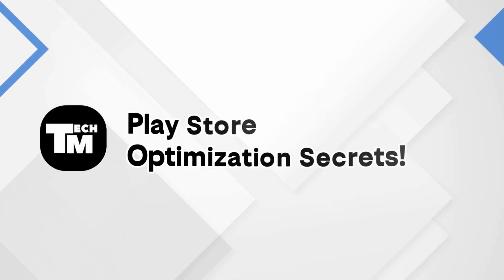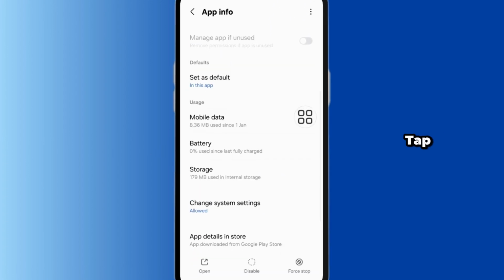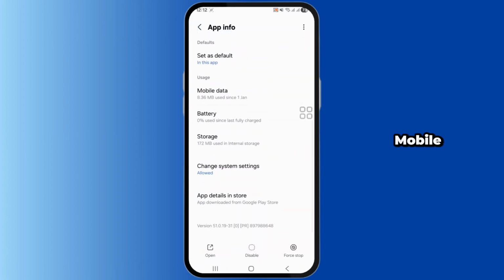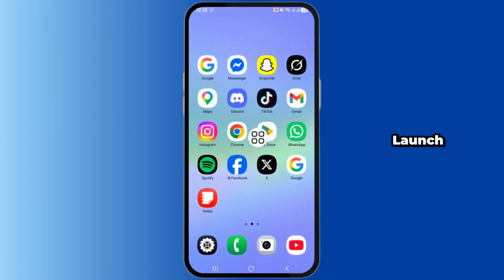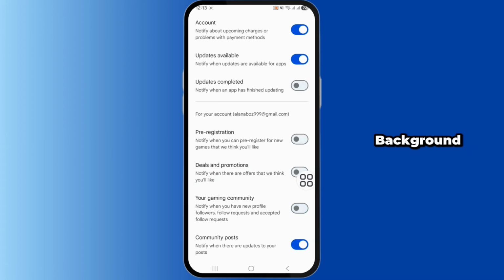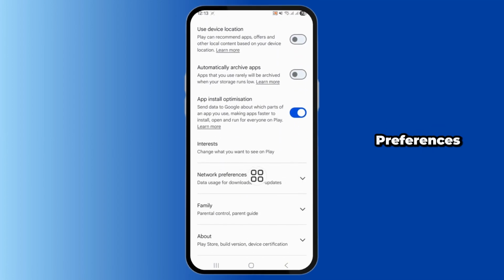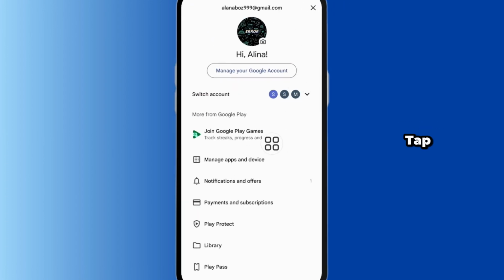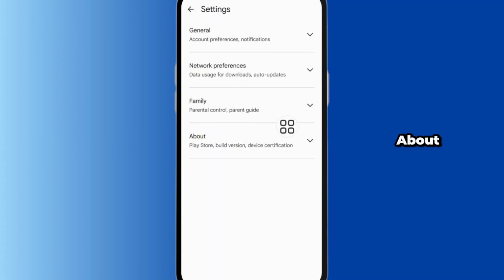Play Store Optimization Secrets | Save Battery on Android (2026)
Here’s a simple guide to optimize Play Store settings and reduce battery drain on your Android device.

Timestamps:
0:00 – Introduction
0:10 – Optimize Play Store & Save Battery

Step-by-Step Guide:

Tap on your Profile icon at the top right.
Tap on Network Preferences.
Disable Auto-update apps or set it to Wi-Fi only.
Go back and open General settings.
Turn off unnecessary options like App install optimization if not needed.
Open Settings on your phone.
Go to Apps Google Play Store.
Tap Battery and set it to Optimized or Restricted usage.

⚠️ Tip: Reducing background activity helps improve battery life and performance.

✅ That’s it! Your Play Store is now optimized for better battery saving.